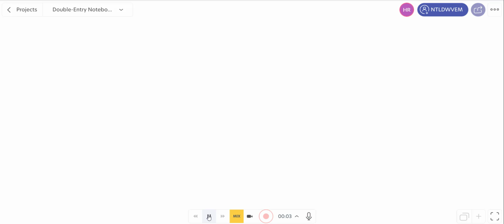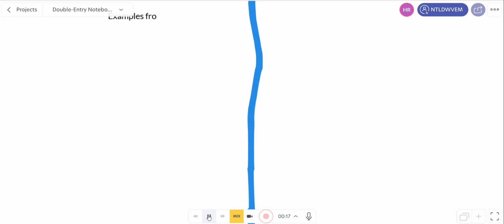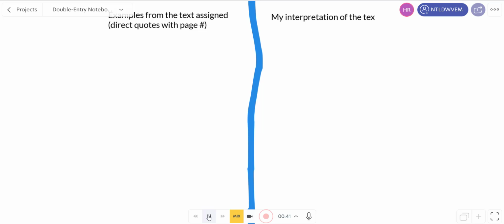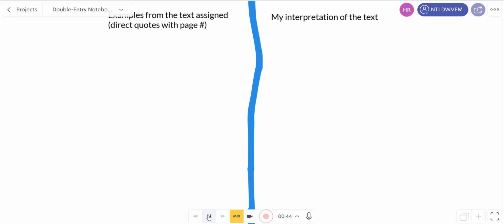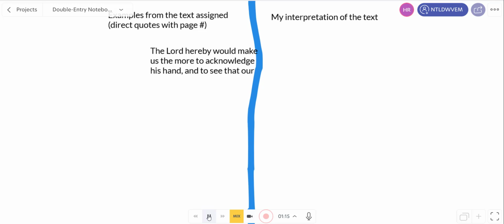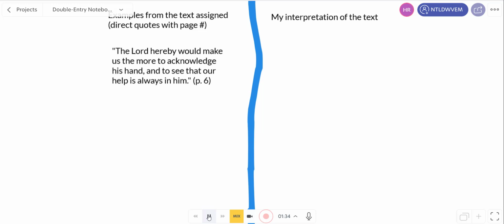Double Entry Notebook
A example of creating one entry in a double-entry notebook